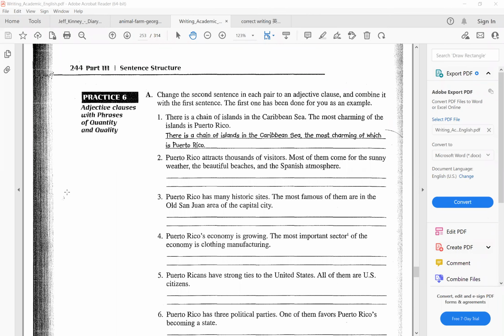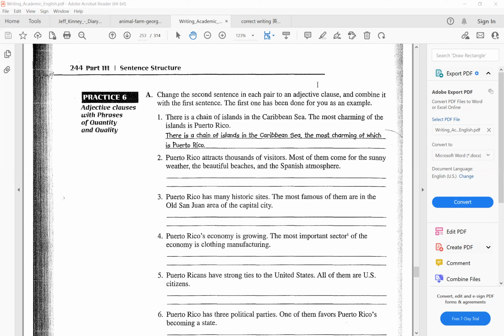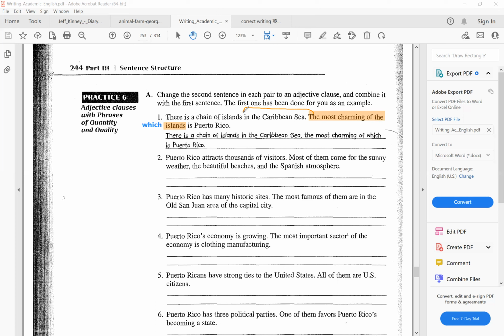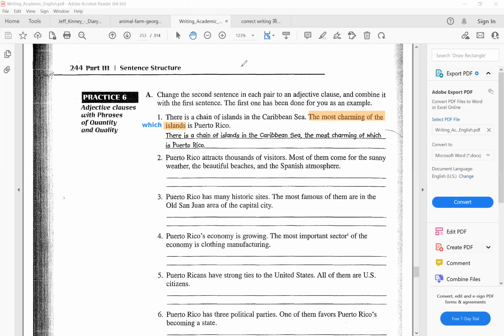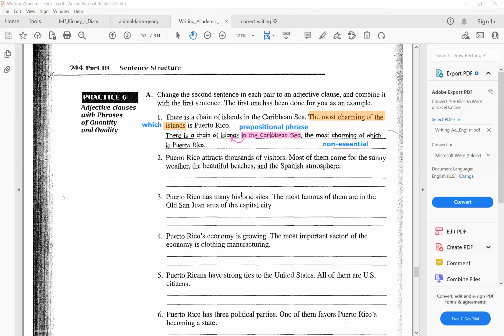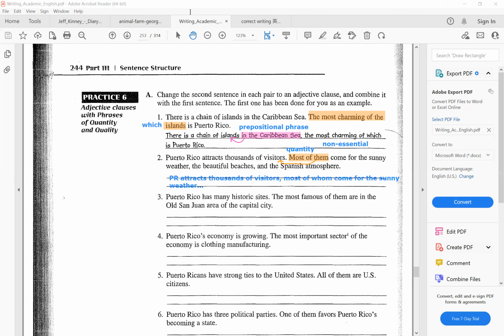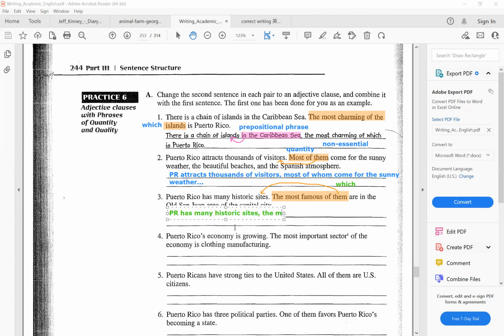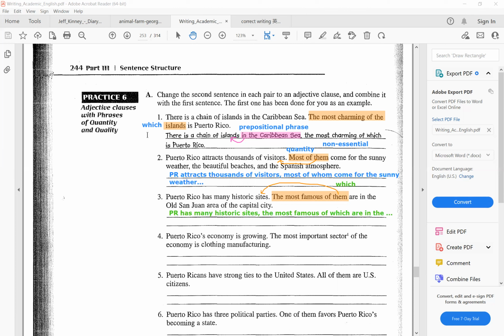Adjective Clause - Relative Pronouns of Quantity and Quality 2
This is the Practice Video :)